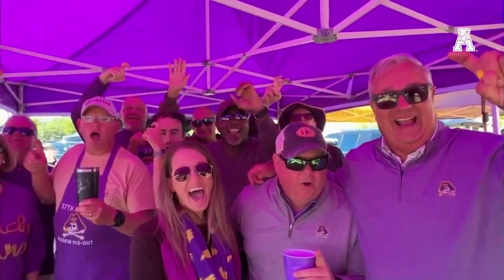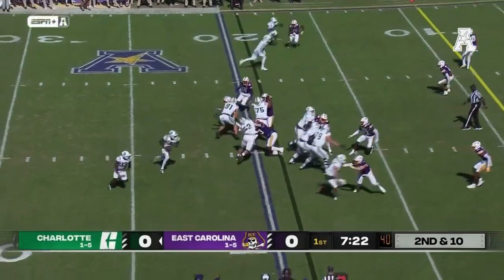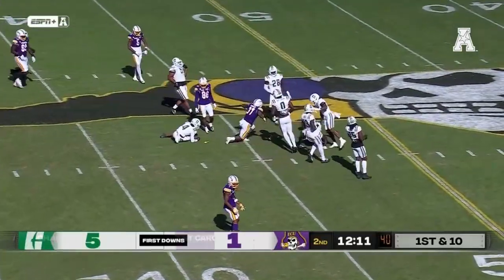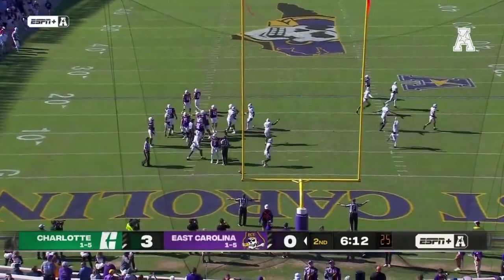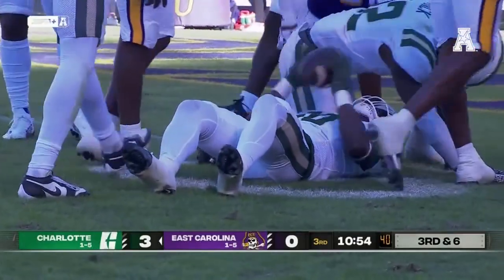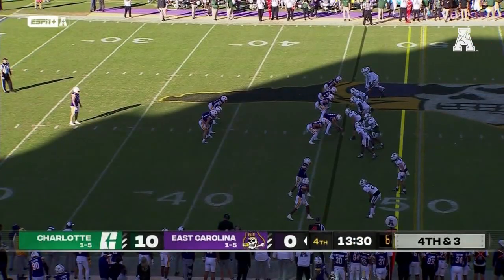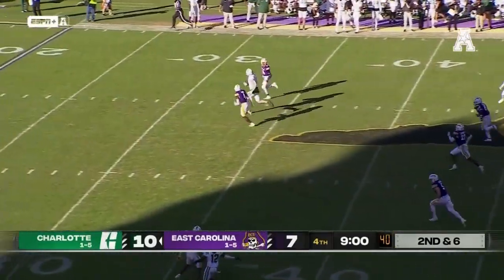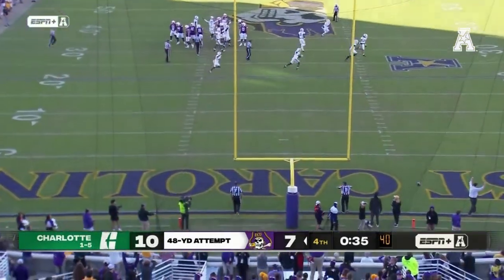Game Highlights: Charlotte 10, East Carolina 7 Football (October 21, 2023)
Highlights from Charlotte's 14-7 win against East Carolina at Dowdy-Ficklen Stadium in Greenville, North Carolina.